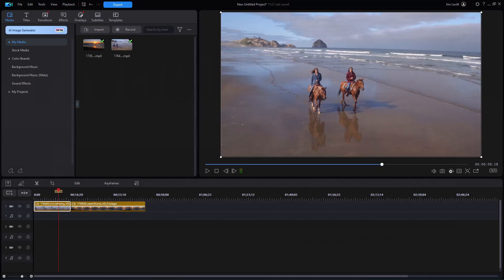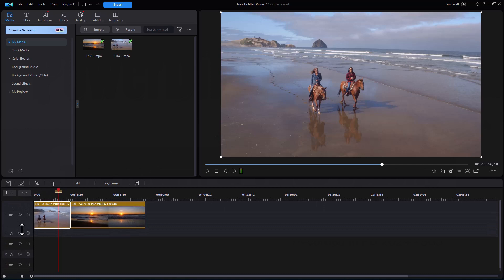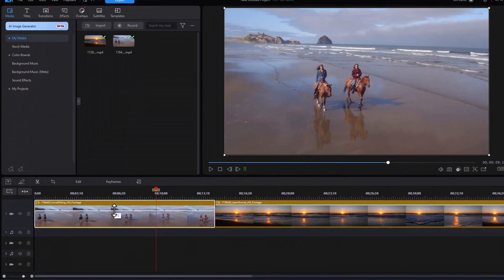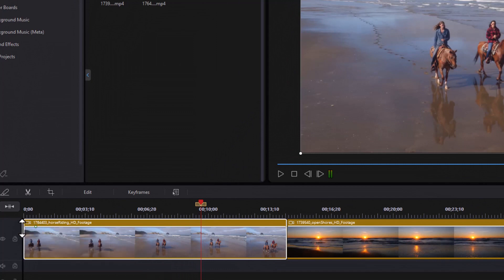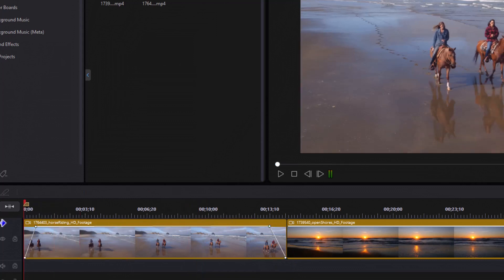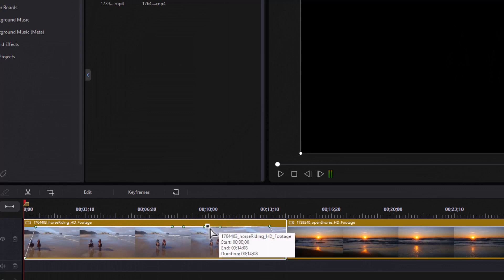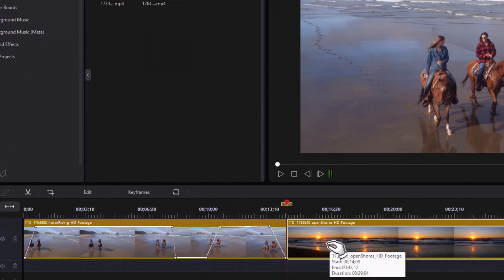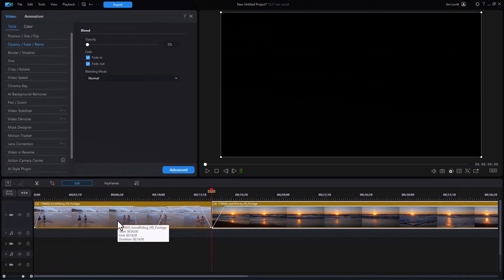The return of video opacity control on the timeline in PowerDirector 365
Cyberlink's 11/16/23 update allows you to control opacity from the timeline again.